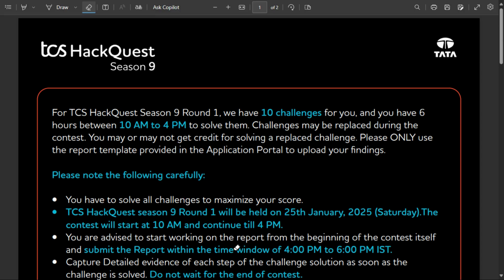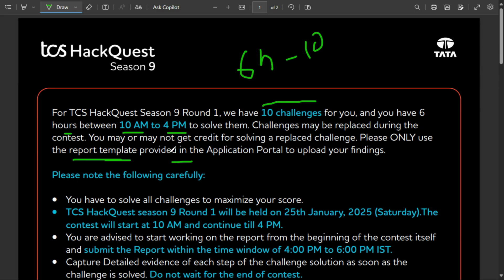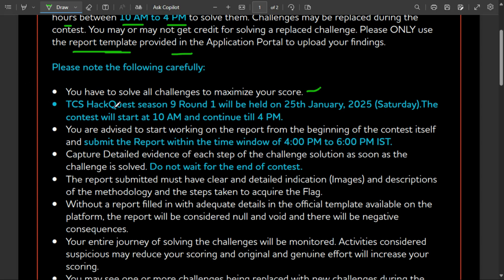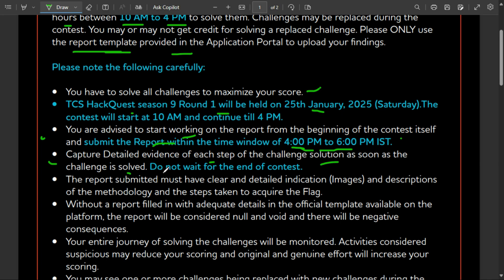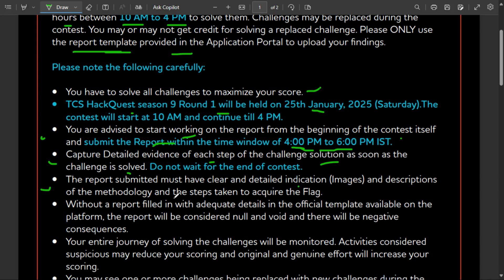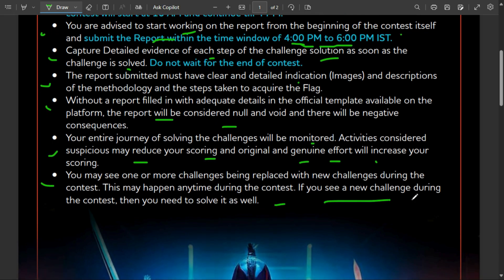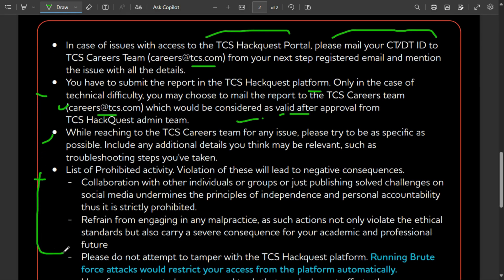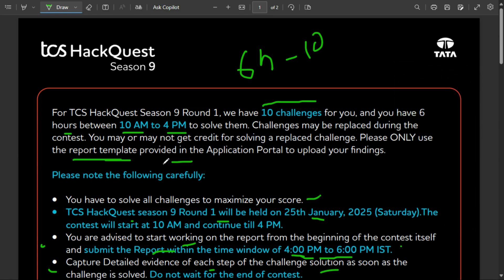How to Prepare TCS Hackquest Season 9 | TCS Hackquest 2025 Round 1 | TCS Mass Hiring for 2025 Batch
How to Prepare TCS Hackquest Season 9 | TCS Hackquest 2025 Round 1 | TCS Hiring | TCS Mass Hiring for 2025 Batch | Off-Campus Drive 🤯 || TCS Free Hiring Ninja, Digital out| Btech/MTECH/BSCBCA/MCA/MSC